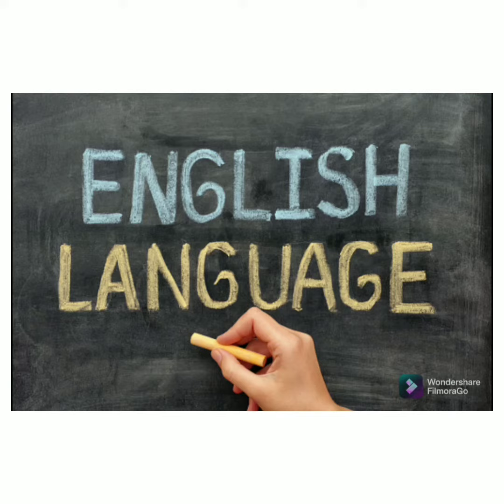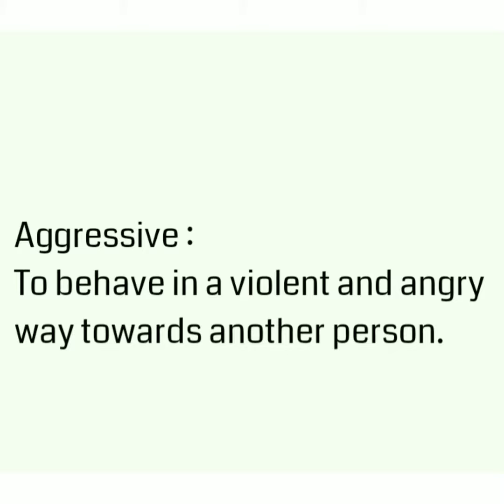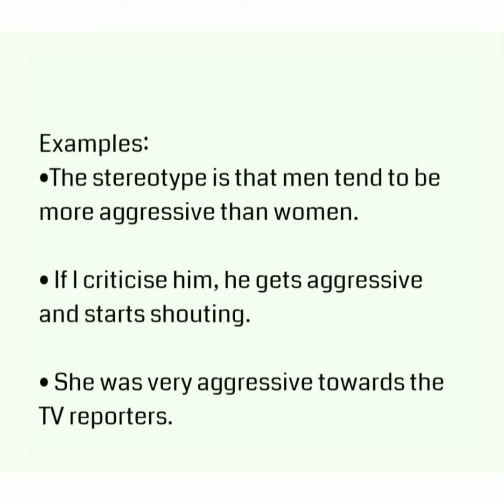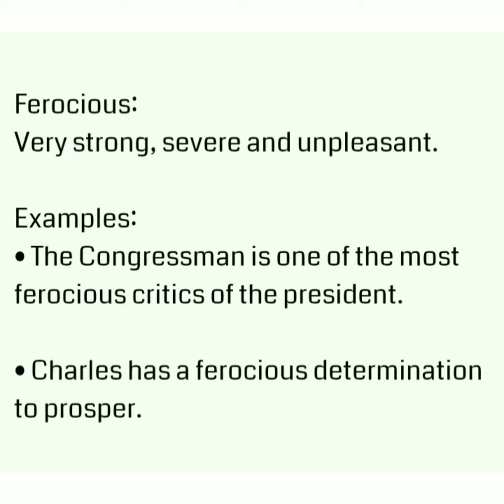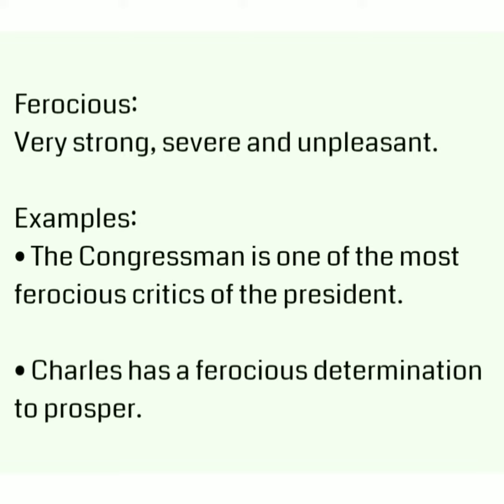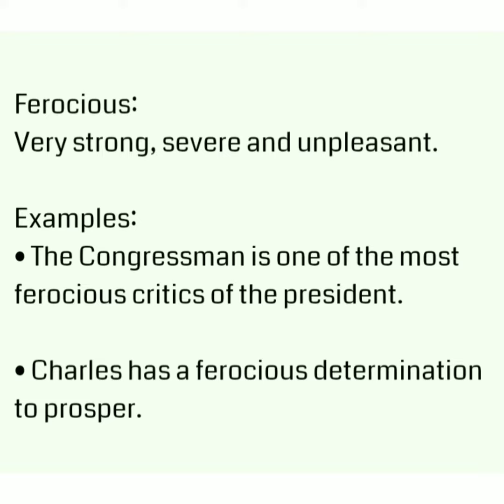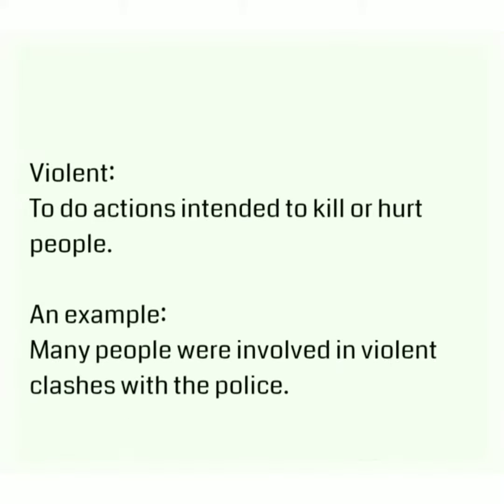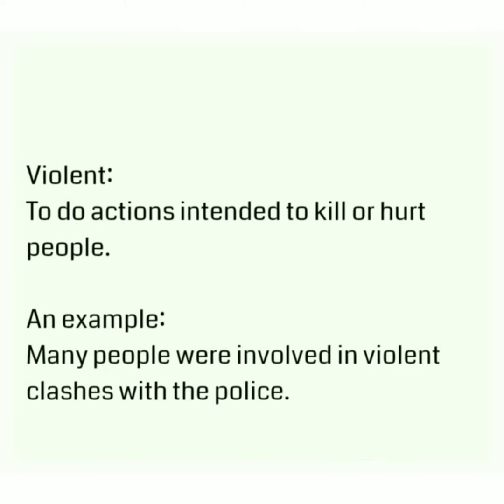Learn these advanced and important English adjectives now!